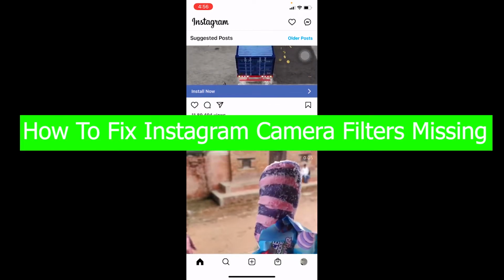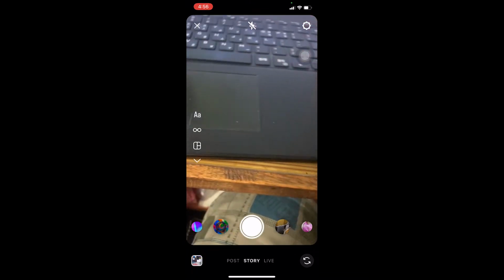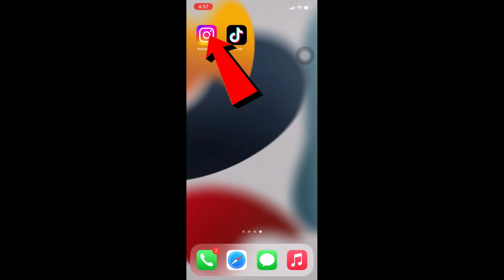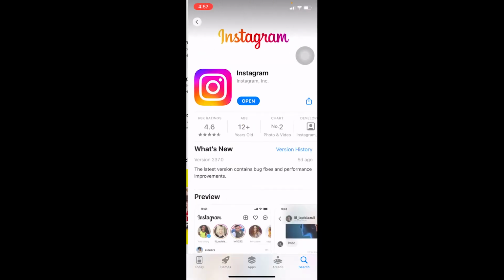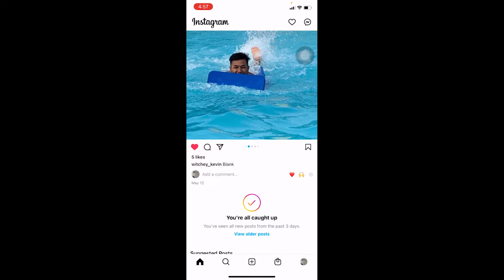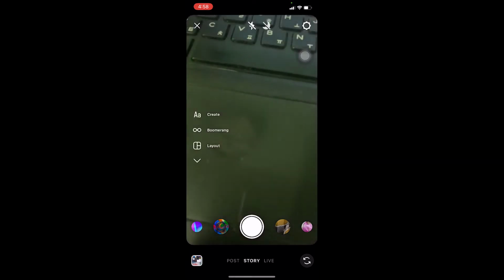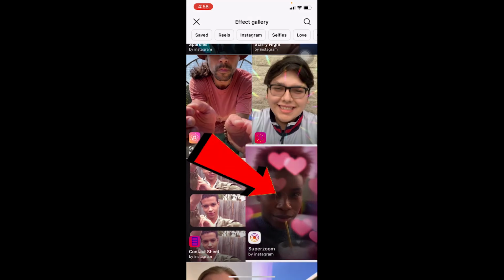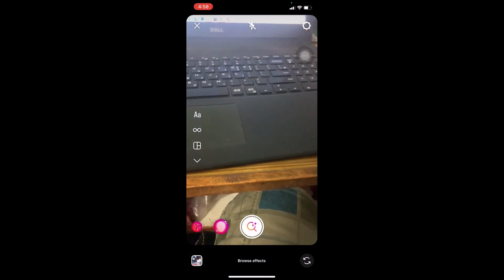How To Fix Instagram Camera Filters Missing (2022) | Fix Missing Filters on Instagram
Learn how to fix instagram camera filters missing on iphone and  how to fix missing filters on instagram error.
This video walks you through the step by step process of how to fix instagram camera filters missing on iphone. Watch the video till the end and learn the steps in detail.